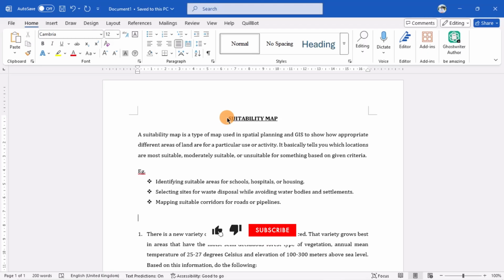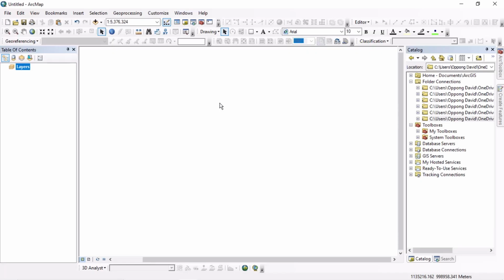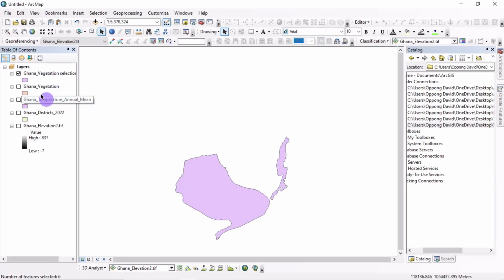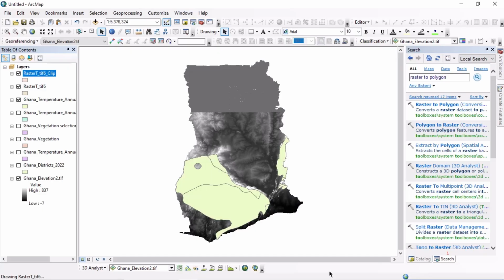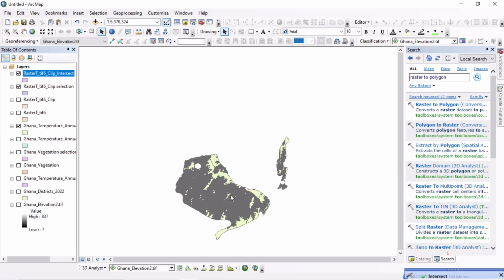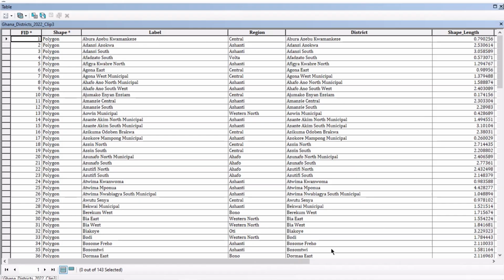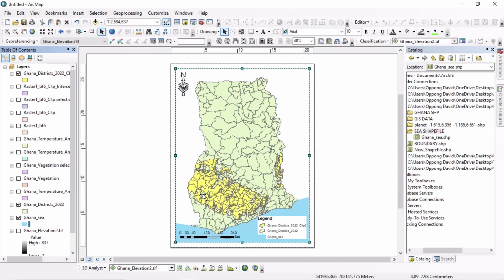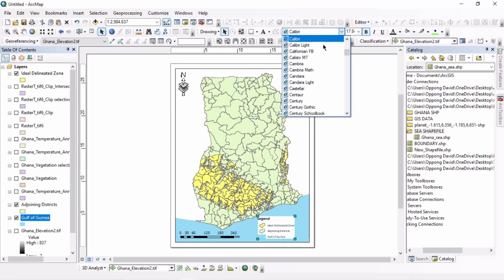How to Create a Suitability Map in GIS | Step-by-Step Tutorial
In this video, I’ll show you how to create a Suitability Map in GIS step by step.
Suitability mapping is a powerful spatial analysis technique used in land use planning, agriculture, site selection, and environmental management.

What you’ll learn in this tutorial:
✔️ What a suitability map is and why it’s important
✔️ How to interpret the final suitability map
By the end of this video, you’ll be able to create your own suitability maps for any project whether it’s farmland selection, housing, conservation, or hazard assessment.